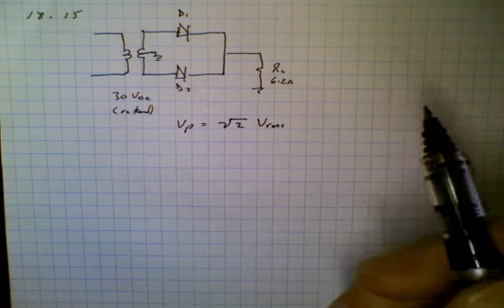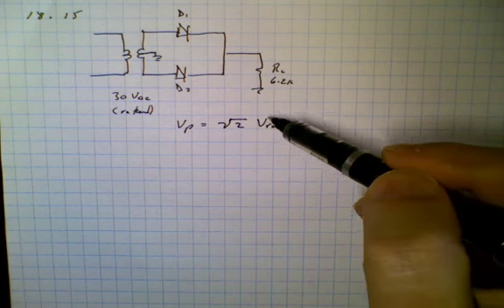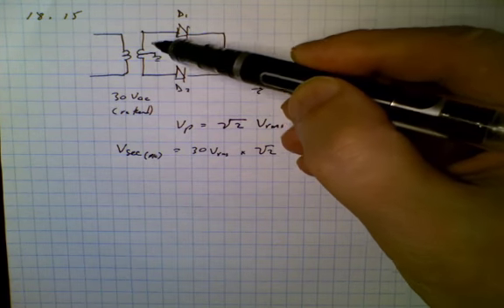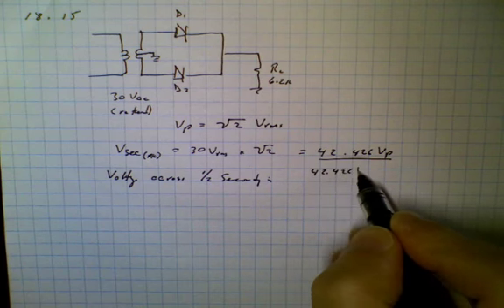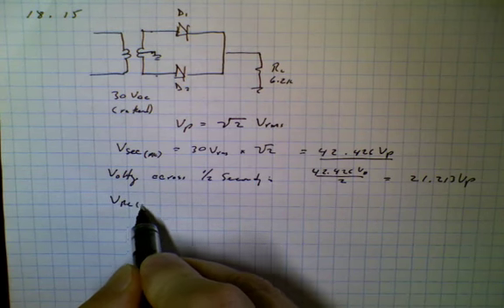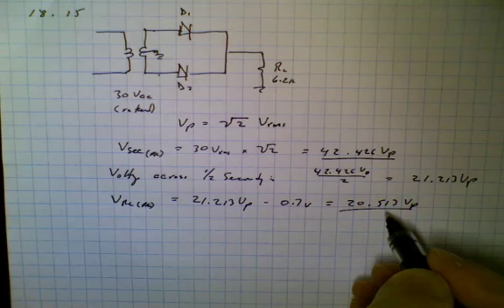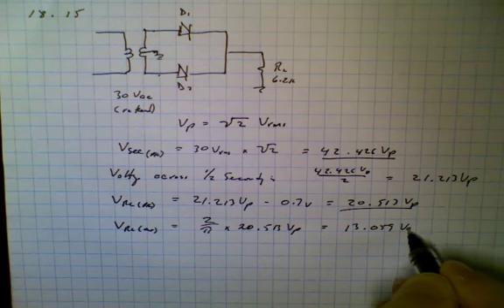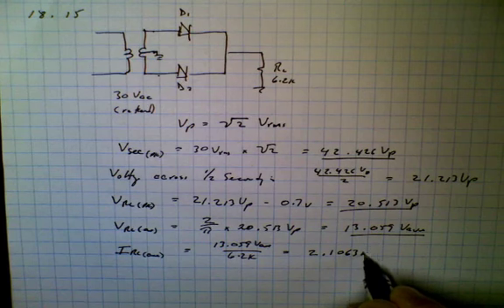Paynter_18_15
How to solve problem 18.15.